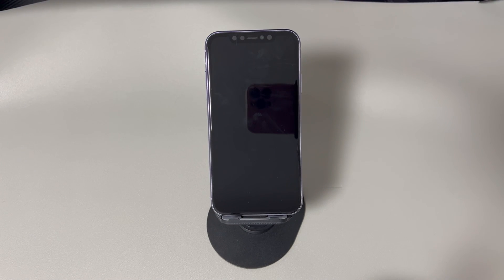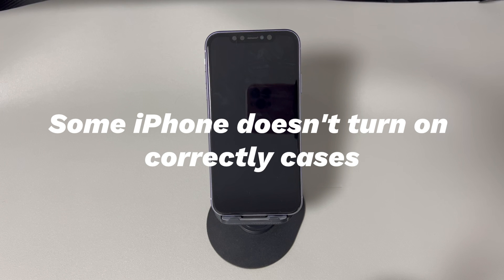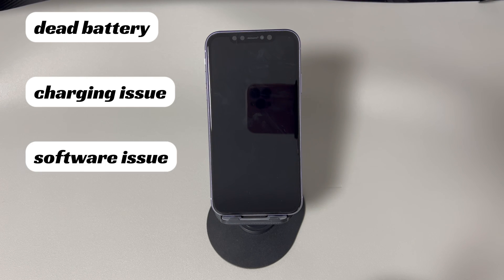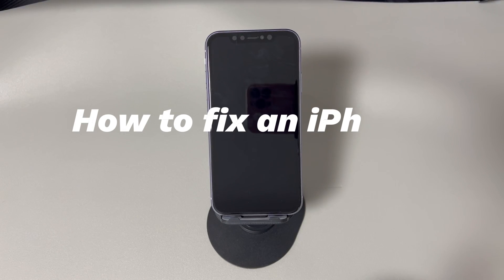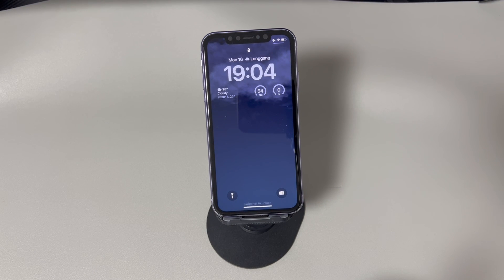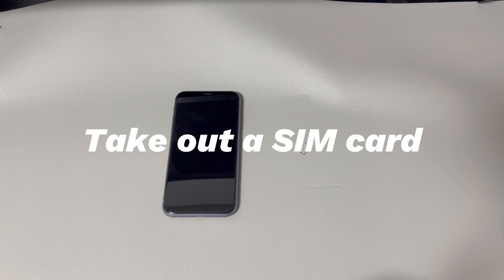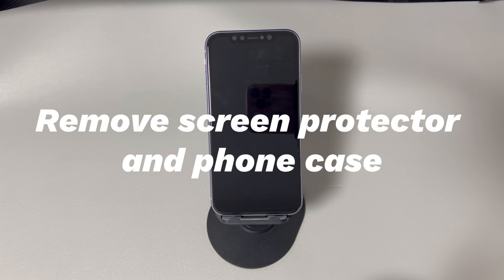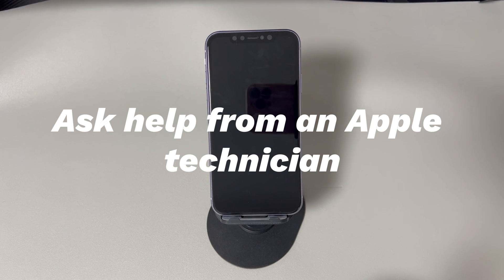How to Fix an iPhone That Won't Turn On | Suddenly Turn off, Black Screen, Not Charging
Today we'll talk about what to do if your iPhone won't turn on. So, your iPhone won't turn on but keeps showing a black screen. It doesn't respond whether you touch or tap the touch screen several times.  You try charging it, but the iPhone is still not turning on. You try to press the Power button, but the iPhone gives you no response. The screen doesn't turn on and no Apple logo comes up at all. If this is your case, keep watching and we'll show you how to fix iPhone not turning on issues.

0:00 Background
0:35 Some iPhone doesn't turn on correctly scenarios
1:52 Why your iPhone screen goes black and won't turn on
3:02 How to fix an iPhone that won't turn on
3:28 1️⃣ Force restart your iPhone
4:39 2️⃣ Charge your iPhone
6:05 3️⃣ Take out a SIM card
6:58 4️⃣ Remove the screen protector and phone case
7:32 5️⃣ Update the iPhone using a computer
8:48 6️⃣ Factory reset iPhone using a computer
10:30 7️⃣ Ask help from an Apple technician

iPhone Screen Black But Still Working? Here’s How to Fix iPhone Black Screen of Death Issues